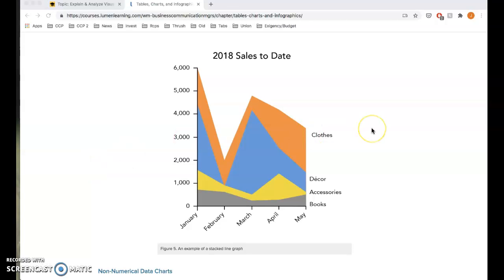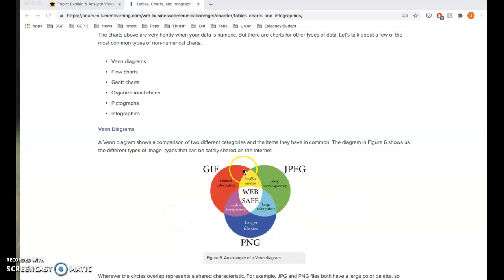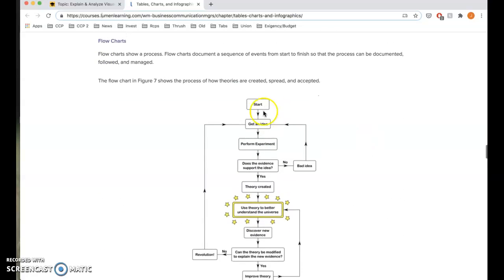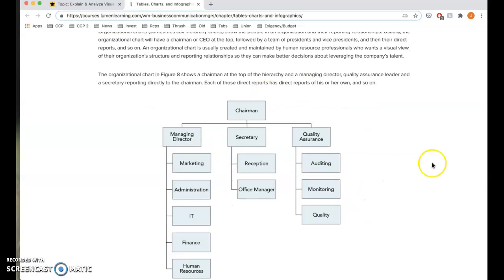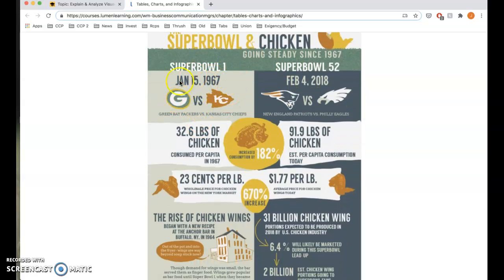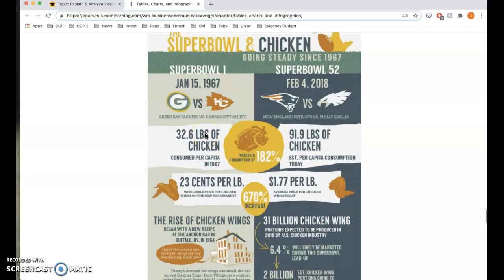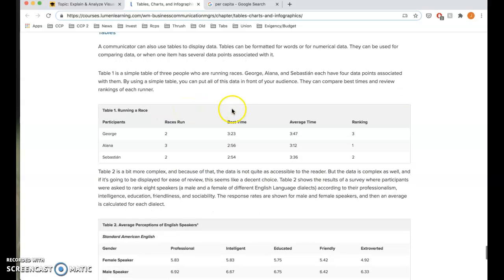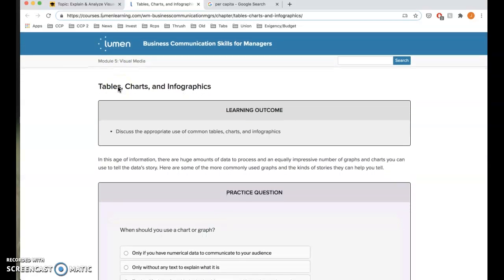Charts & Graphs, Pt. II